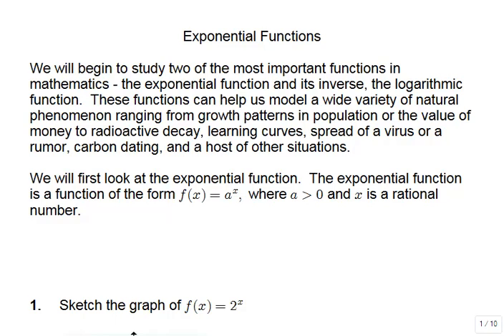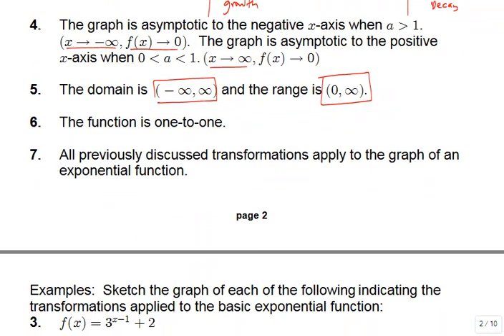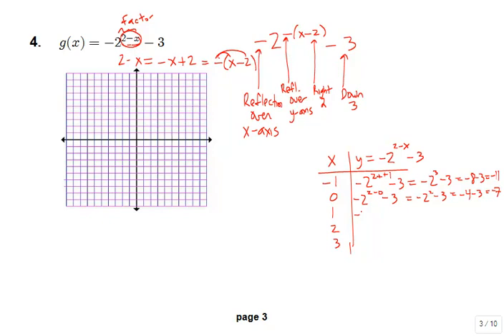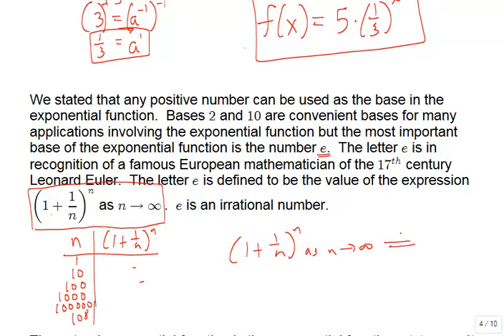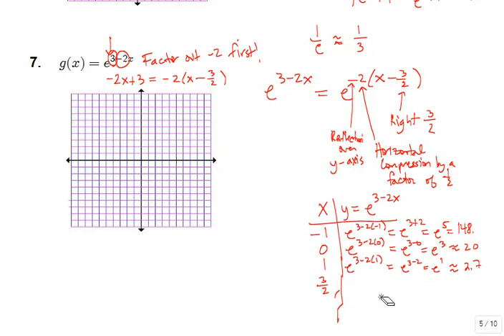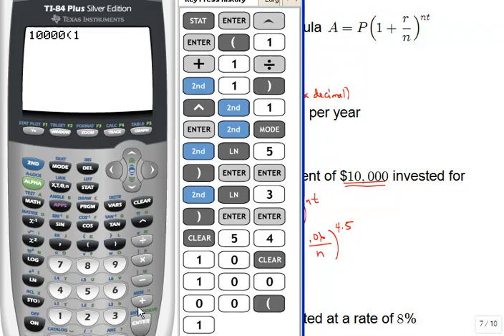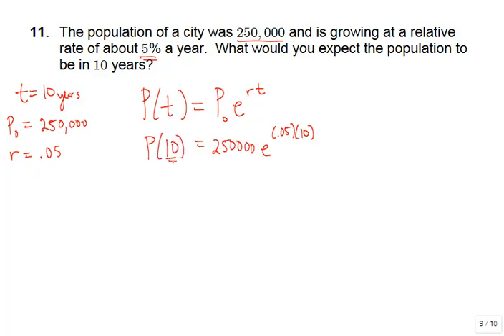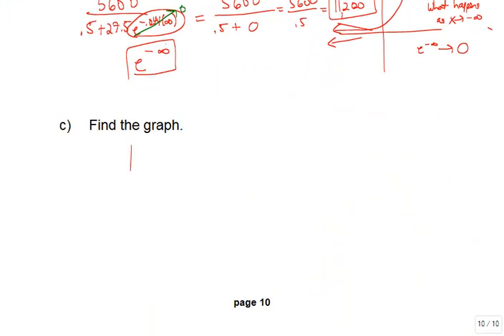Exponential Functions - flash.mp4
Exponential Functions (CA) Video Lecture